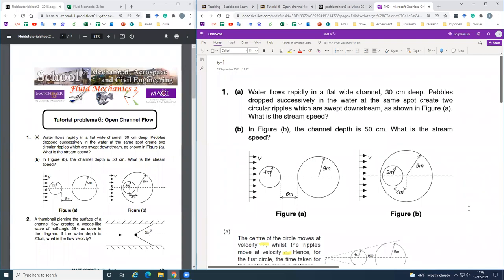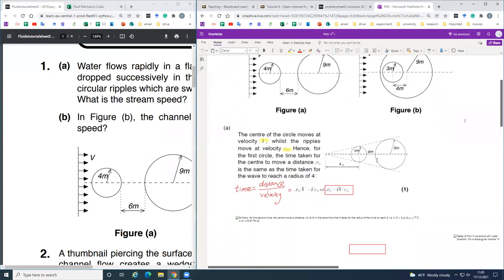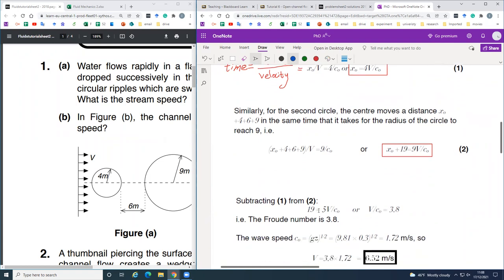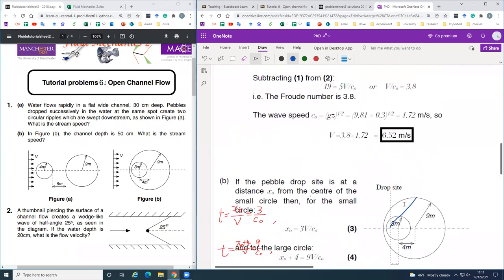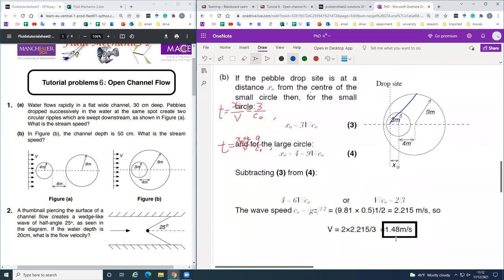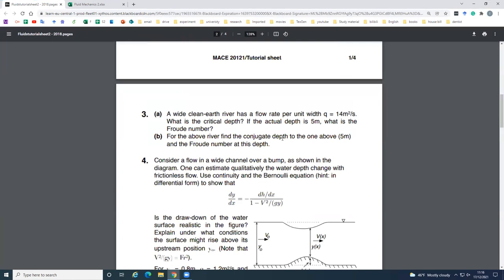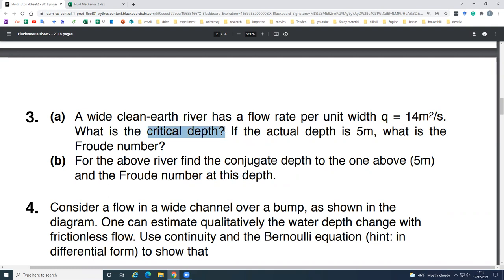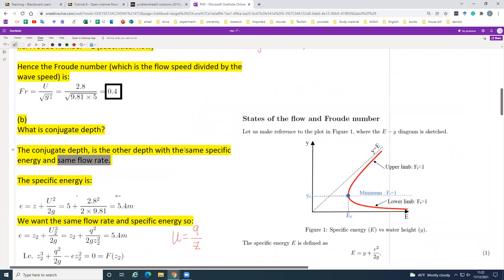Recordings Tutorial 6 Group 3 Nenglong